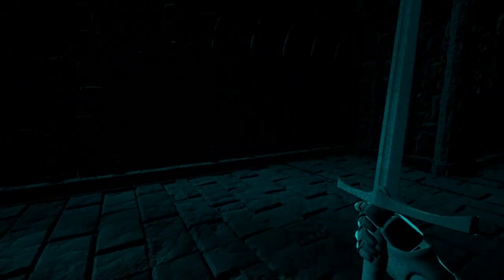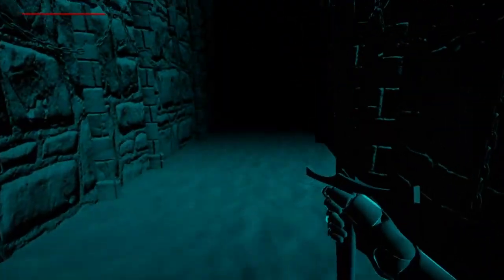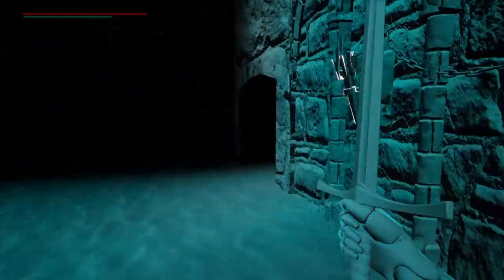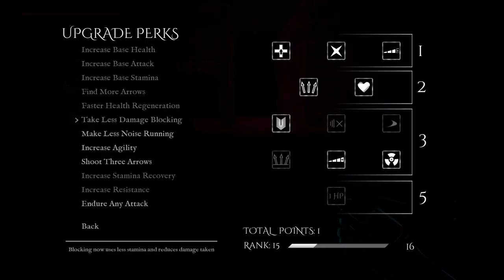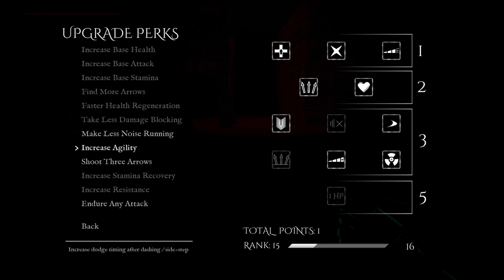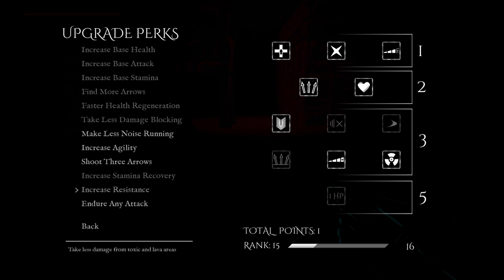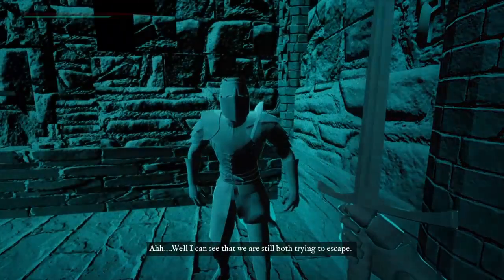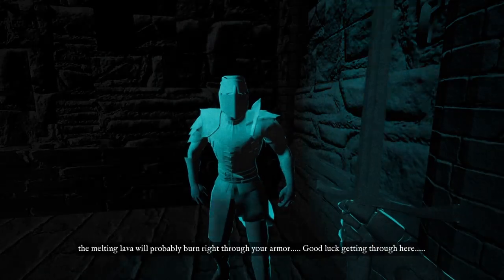Echo Blade - A Kingsfield Clone Shrouded in Darkness